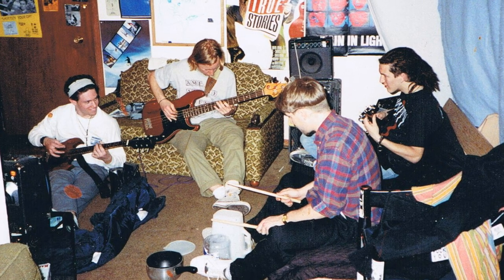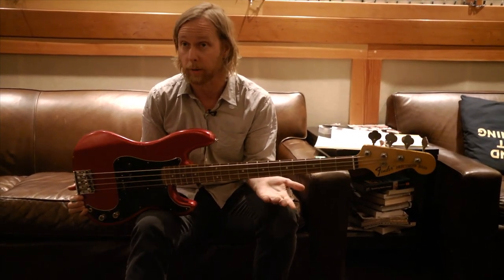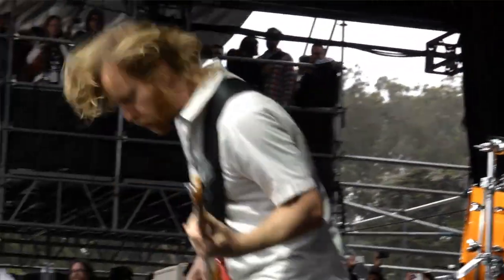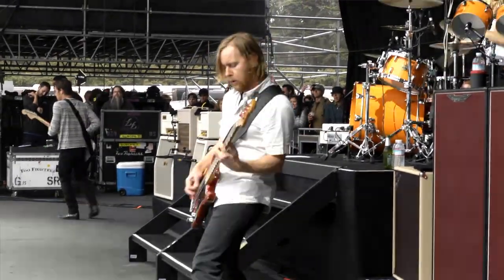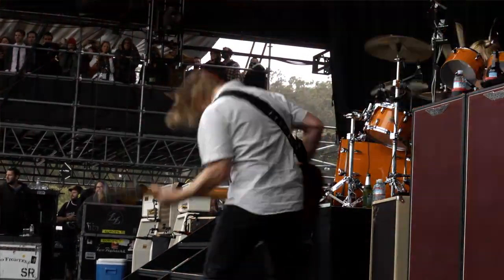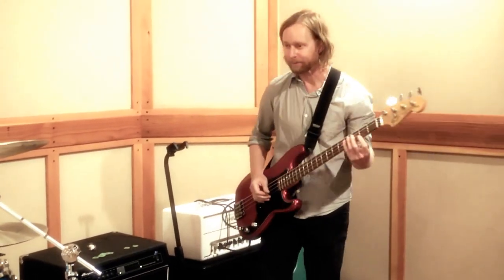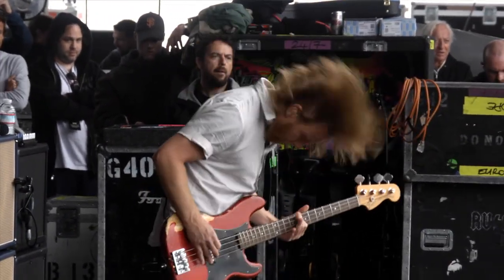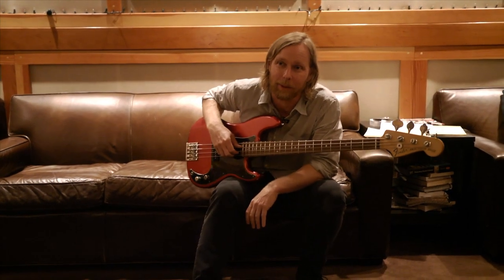Foo Fighters Nate Mendel Fender P Bass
Throughout a long career that started with hardcore punk and flourished first with Sunny Day Real Estate and then the Foo Fighters, there has really only been one main instrument for melodic yet hard-hitting bassist Nate Mendel—his 1971 Precision Bass. Fender now brings you the Nate Mendel P Bass, modeled after his beloved, battle-hardened instrument.

Check out this clip of Nate talking about his history with the P Bass, and the process of designing his own Fender signature model.